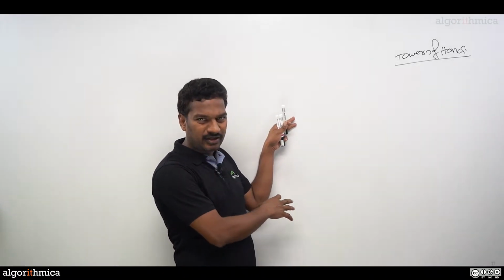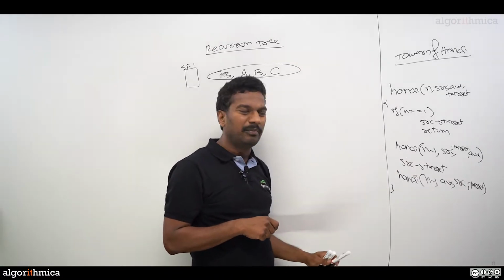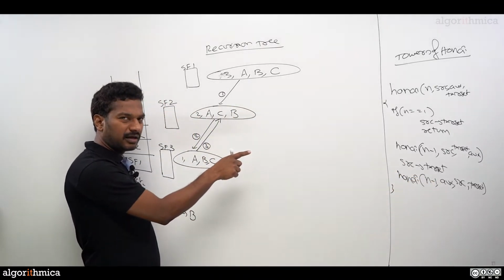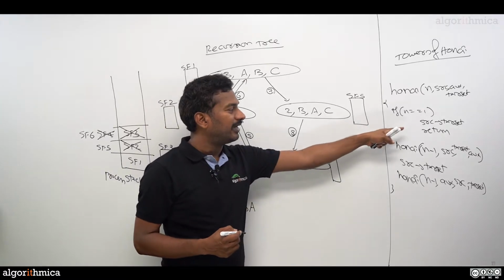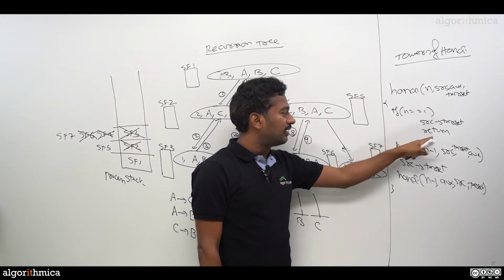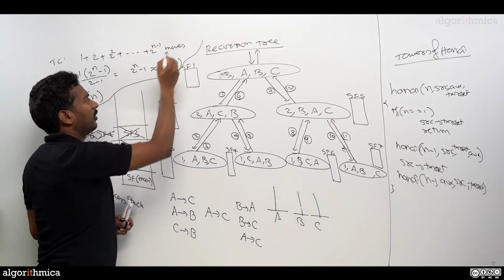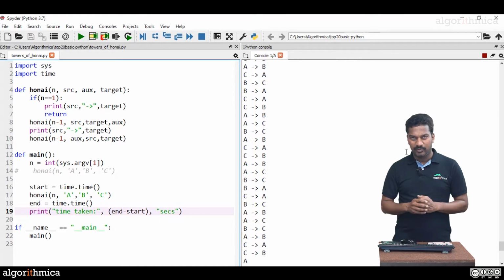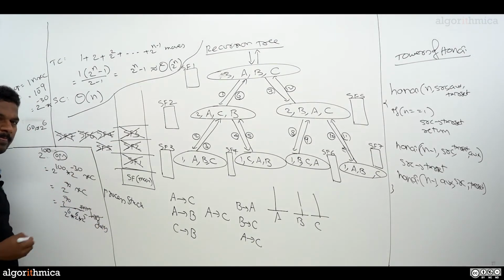Towers Of Hanoi (Python) -Part 2 of 2 || Recursive Thinking || Smart Coding & Interview Series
The part 1 of 2 demonstrates how to solve the problem of Towers of Hanoi recursively.

The Part 2 of 2 demonstrates in-depth time and space analysis of recursive Hanoi solution. It also illustrates how to draw logical recursion tree in detailed manner.

At Algorithmica, we believe that education means training of the mind to think and solve problems with direct experience. The only knowledge that creates value for any professional/engineer/human being is by his experiential knowledge i.e., wisdom.

We have created a series of courses to give transformational experience to the people and our work should speak about us.

Our Mission is to demonstrate Computational thinking and experience to solve practical problems in areas of algorithms, machine learning, deep learning, software design, and architecture.